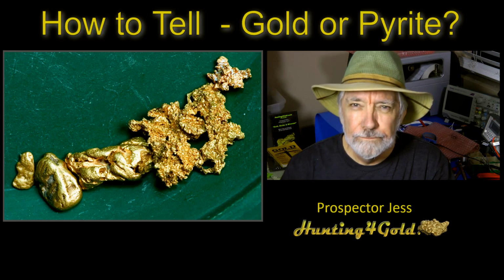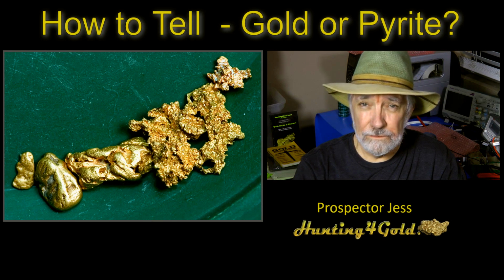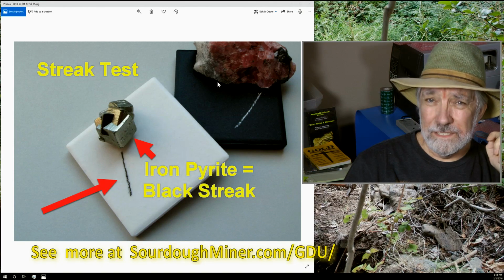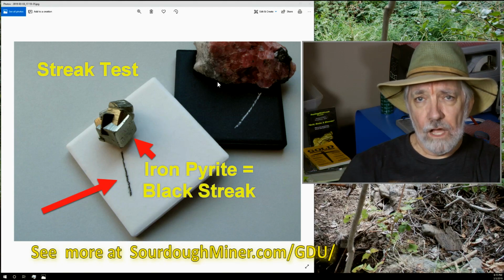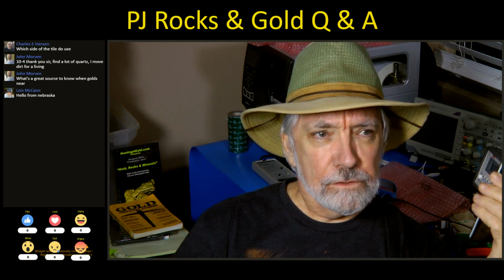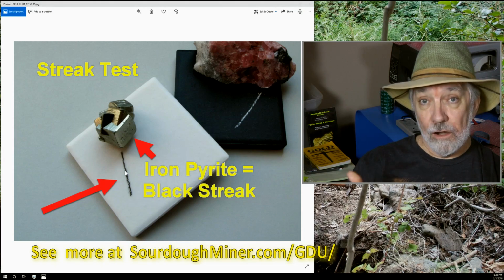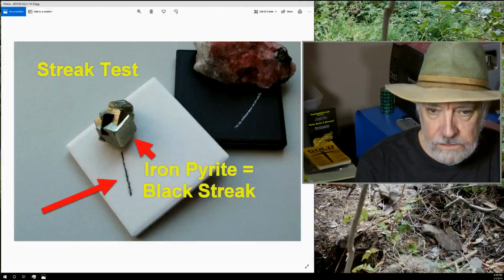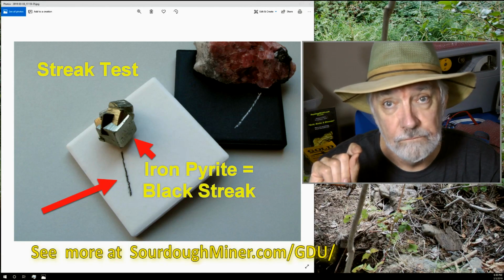How to tell if its gold or pyrite? (fools gold test)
How can you tell if its gold or pyrite? (fools gold) Let me show you a simple test to tell fools gold from the real thing .  More ways to tell where and how to find gold watch this Identify real gold is only a small part of success in gold prospecting.